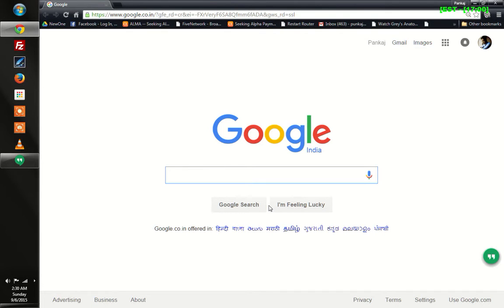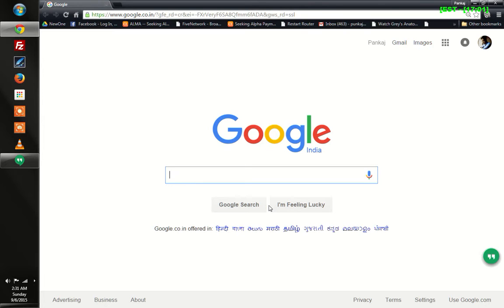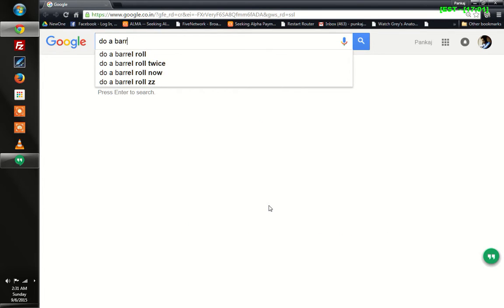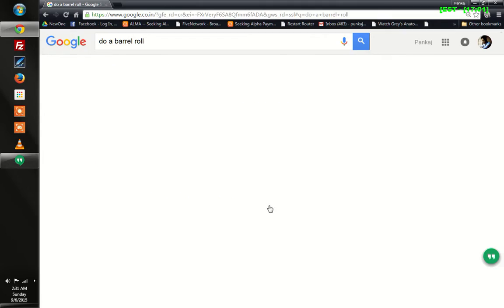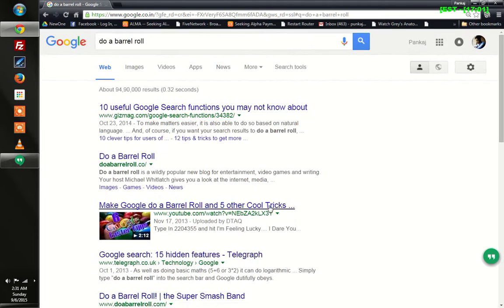How to ask Google to do a barrel roll - Google Tricks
Hey guys. Hit like if you like this trick. Frankly speaking, I didn't knew about it either until one of my friends showed me. I was surprised that it really worked. :D